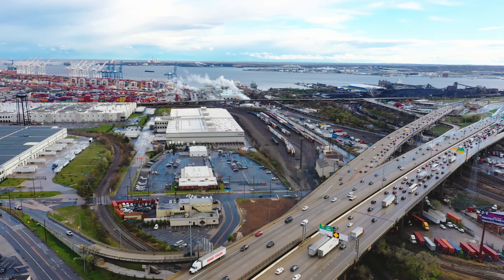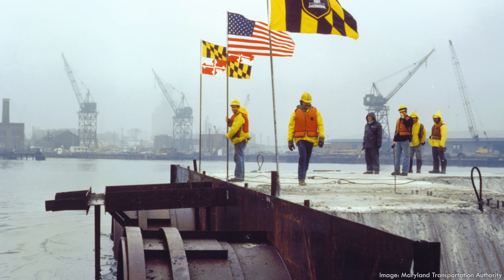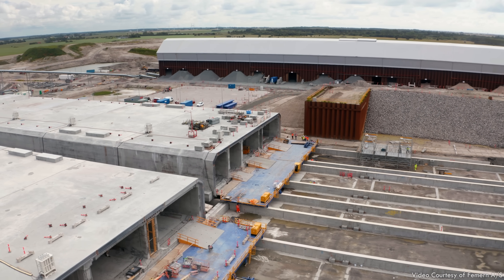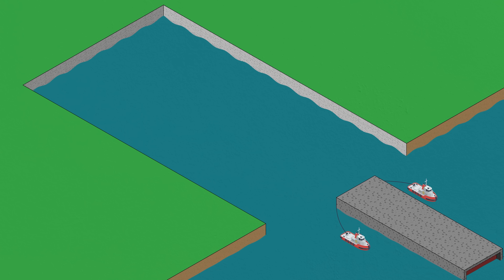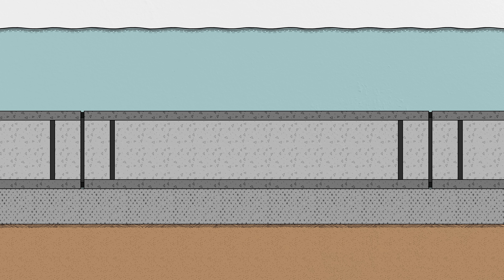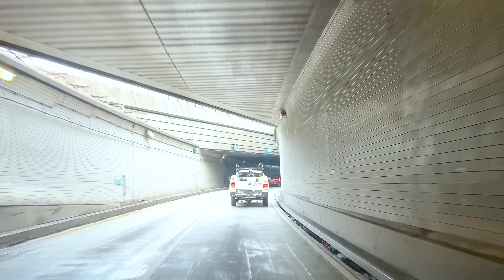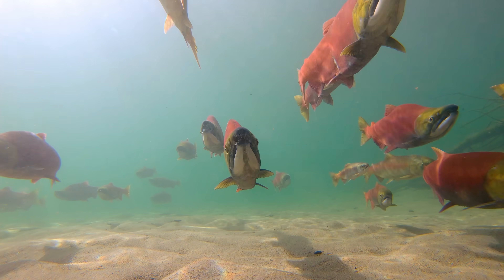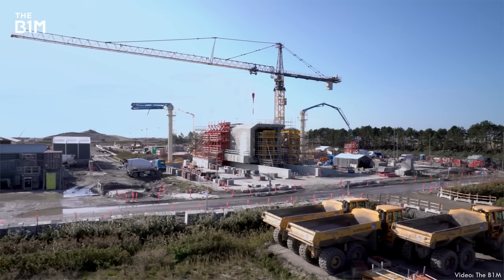The Most Implausible Tunneling Method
How immersed tube tunnels are built.

Immersed tube construction makes tunneling less like drilling a hole and more like docking a spacecraft.

SPECIAL THANKS
Some footage courtesy of Femern A/S